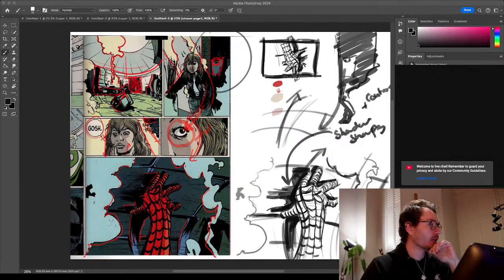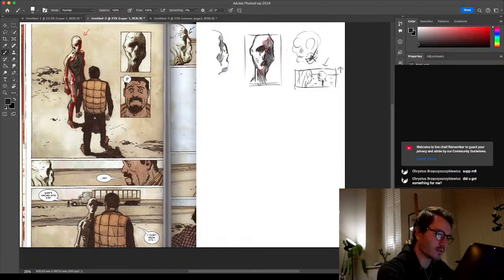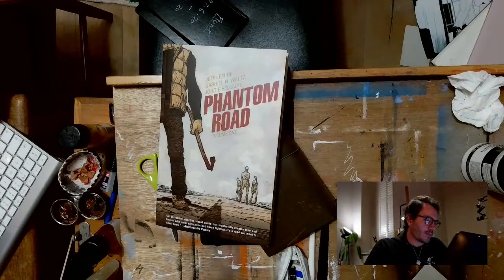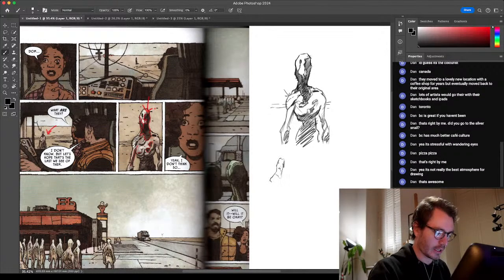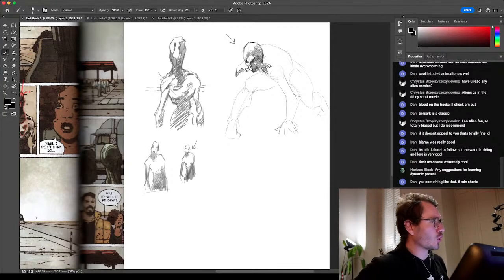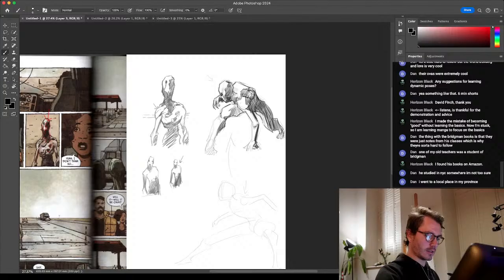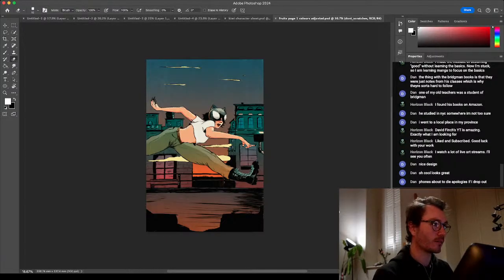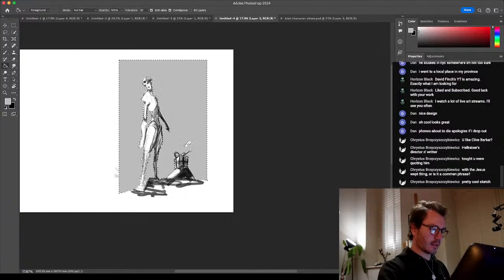Character Design Live stream